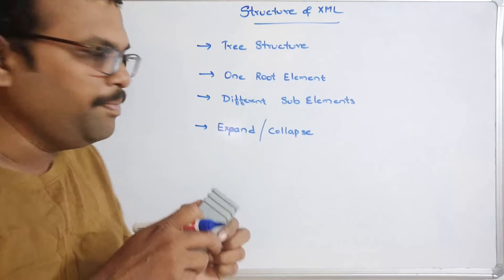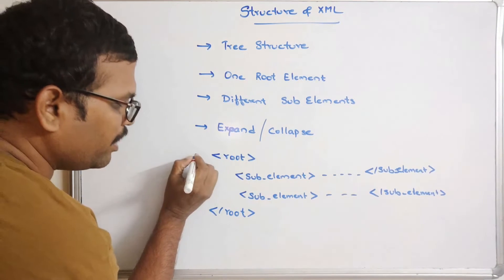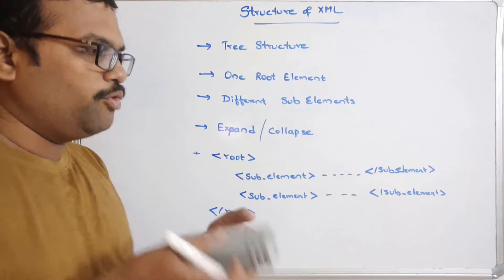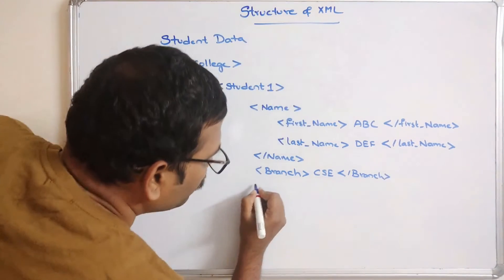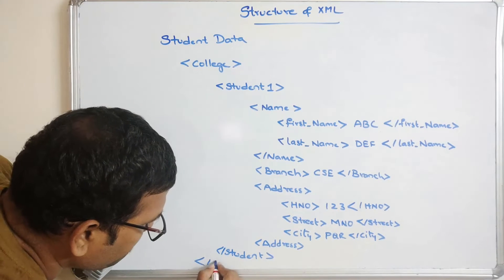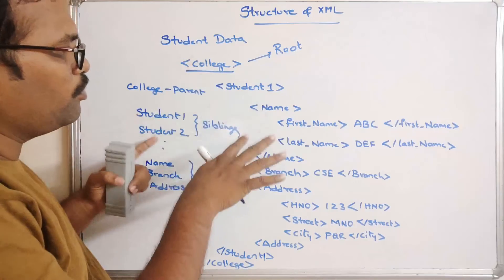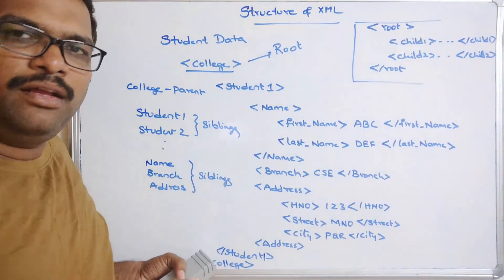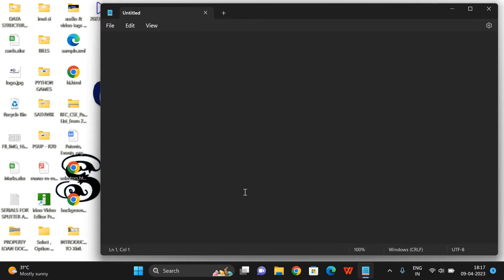Structure of an XML Document || XML Tutorial ||Hierarchical Structure of XML ||Tree Structure of XML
1. XML Declaration
2. Features of XML
3. Comments in XML